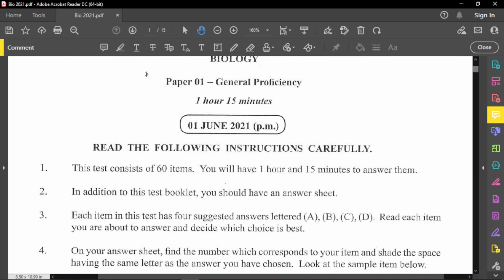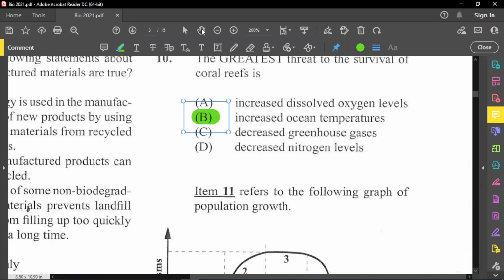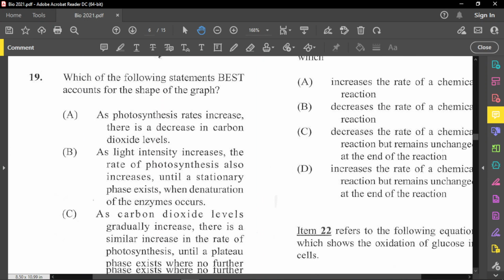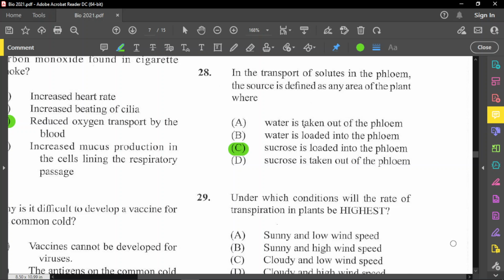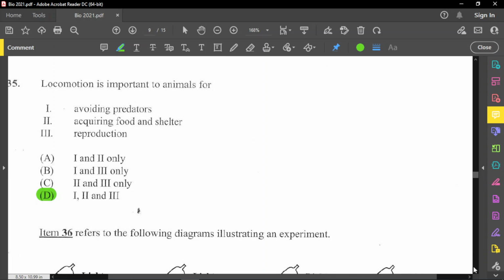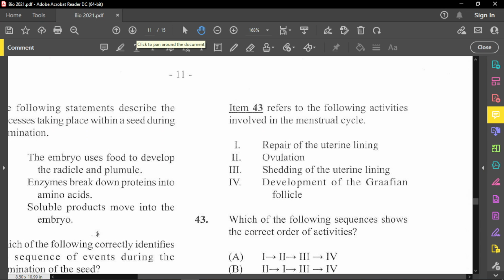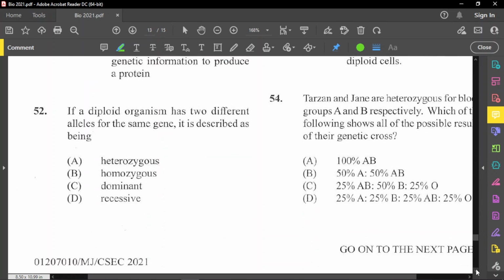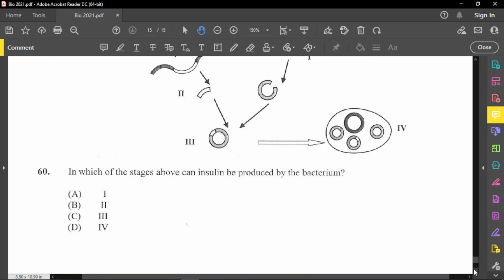CSEC BIOLOGY Paper 1, June 2021 Review with explanations.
Thank you for spending the time to review and listen to my explanations. I wish you all the best in your examinations.